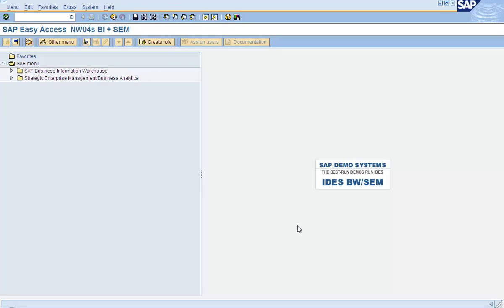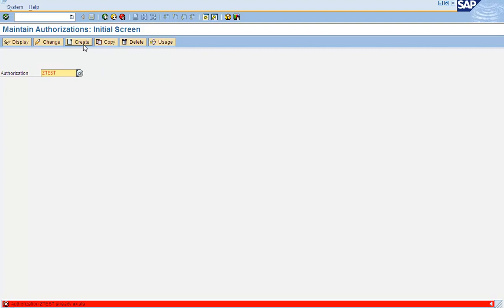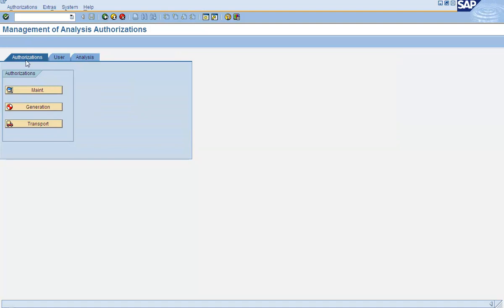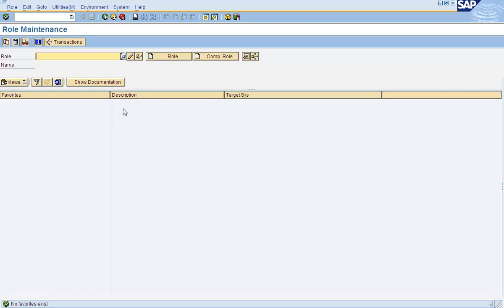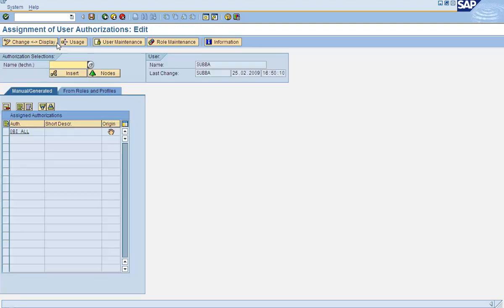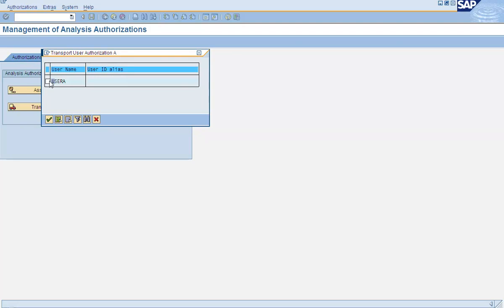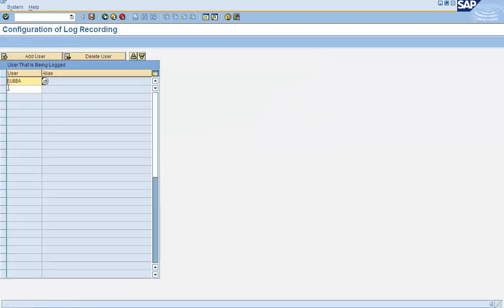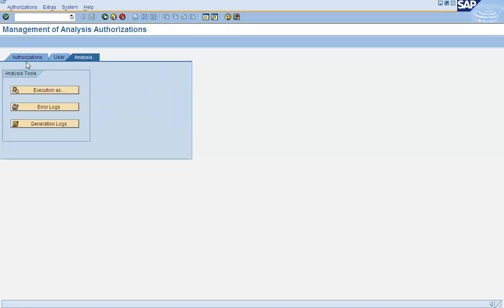BI 7.x Security - Part 6